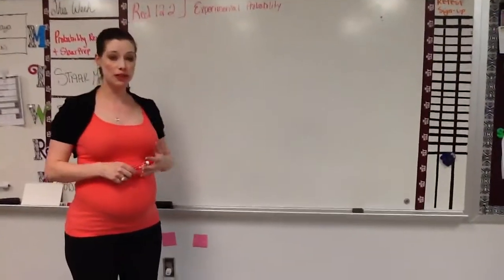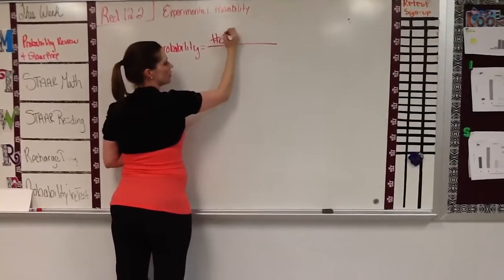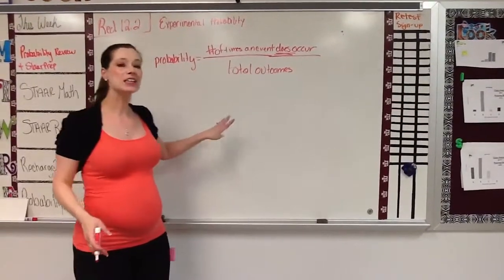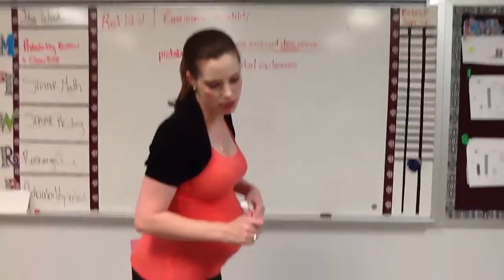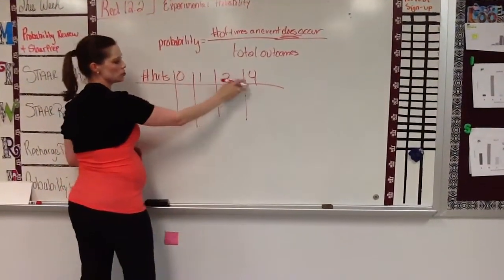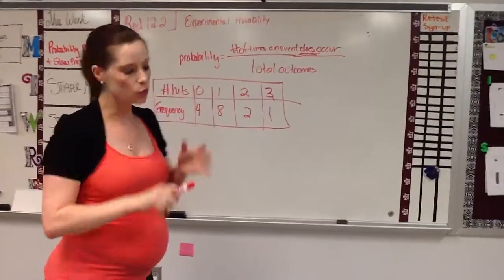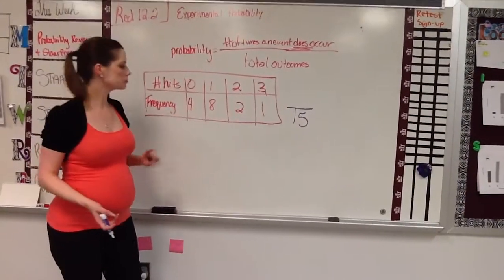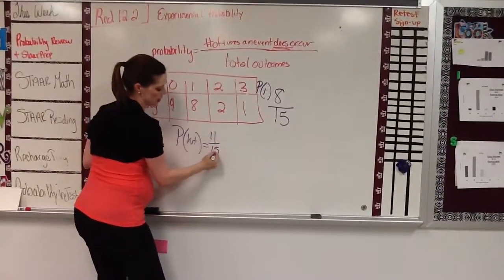Lesson Notes - Red ch 12.2